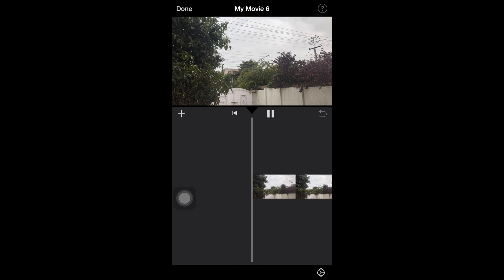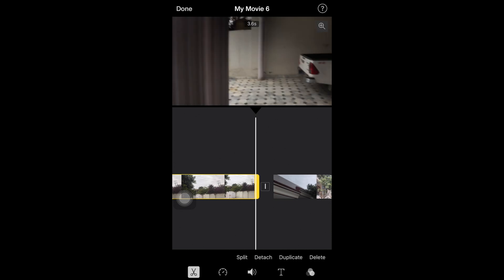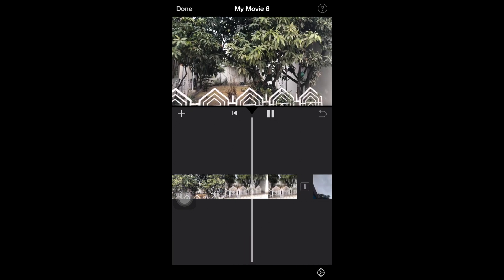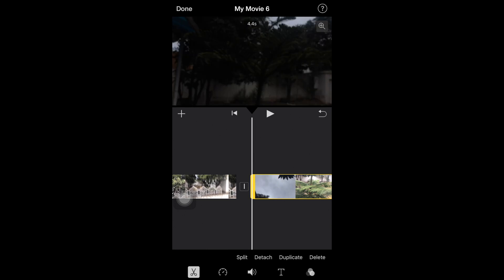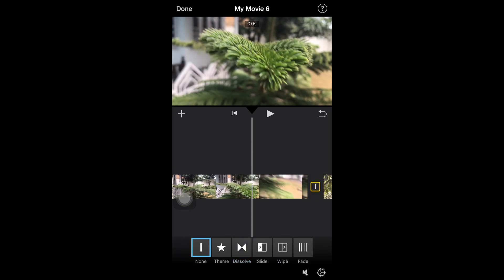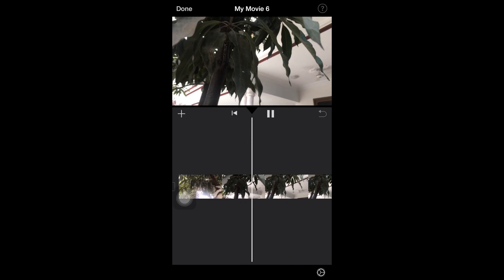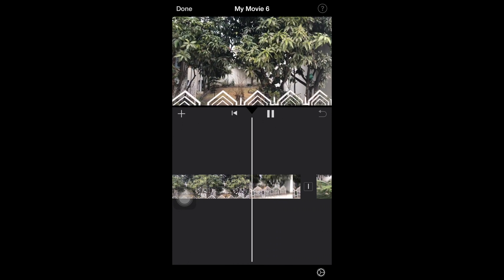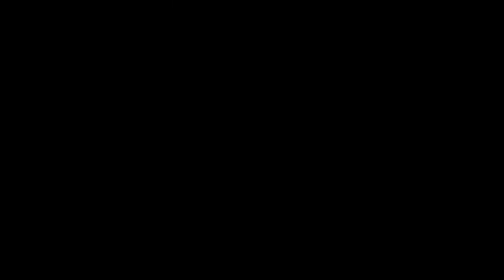COPYING PETER MCKINNON - TRANSITIONS IMOVIE TUTORIAL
Hello Youtube I Am Aftab Afridi From DiGi Tube And I Am Back With Another Video So Make Sure To Watch Till End Otherwise You Will Miss Some Cool Stuff Which You Wouldnt Want

/FAQ

How Do i Make These Videos?
Ans: I make Them with editors

What Editing Apps Do You Use?
Ans: I Mostly Use iMovie And Cute Cut

//Guys Make Sure To Watch My Previous Videos